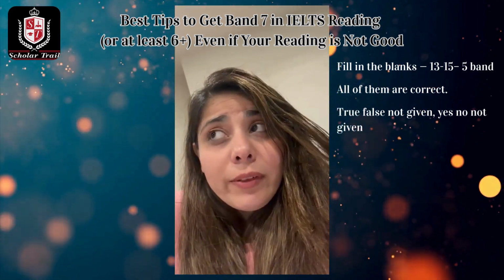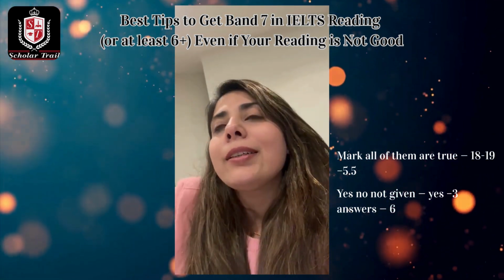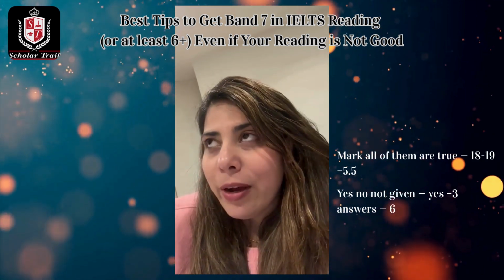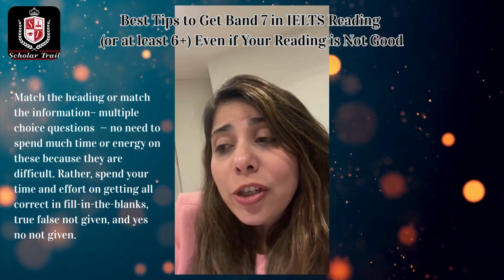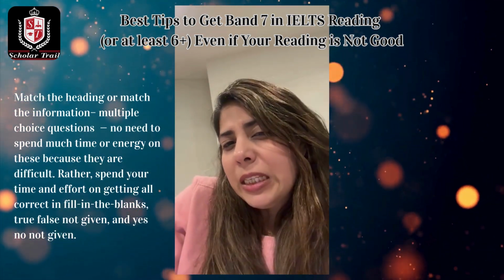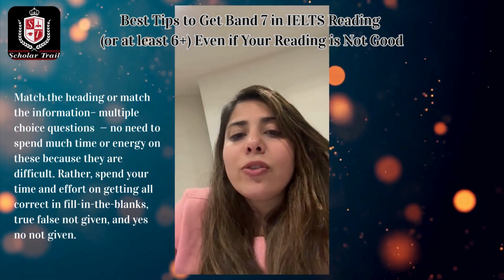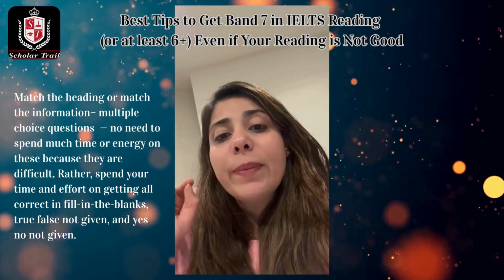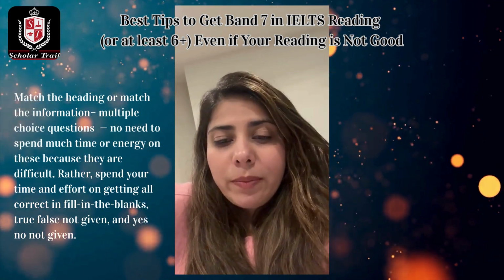Think You Can’t Crack IELTS Reading? These Band 7 Secrets Will Surprise You! | Scholar Trail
Struggling with IELTS Reading but dreaming of a Band 7 or higher? Don’t worry—even if reading isn’t your strong suit, Scholar Trail will help you crack it with confidence! 🚀

We specialize in turning weaknesses into strengths using easy-to-follow methods, smart strategies, and proven techniques designed to help you manage time, spot the right answers, and boost your score without stress.

📘 Whether you're a slow reader or someone who gets confused by tricky questions, we’ll guide you every step of the way with expert tips that really work!

💡 Join the thousands who’ve transformed their IELTS journey with us. Your Band 7+ is closer than you think!